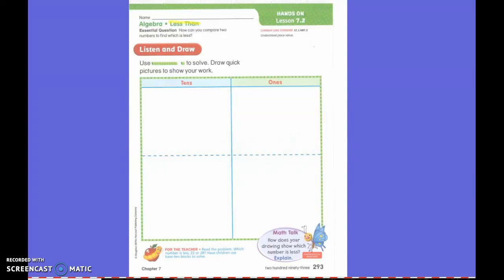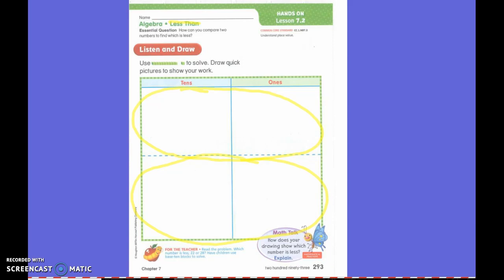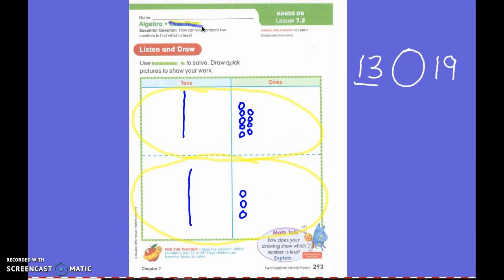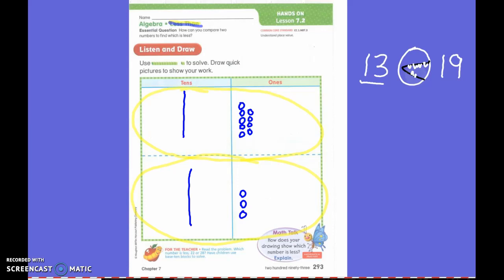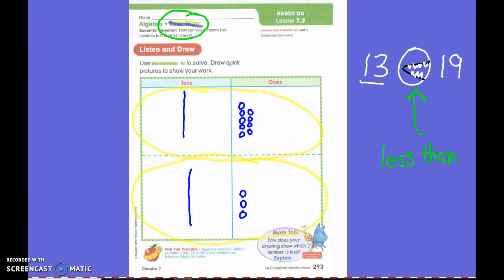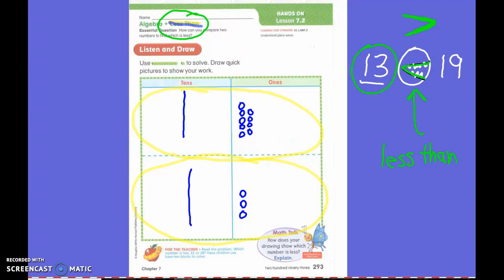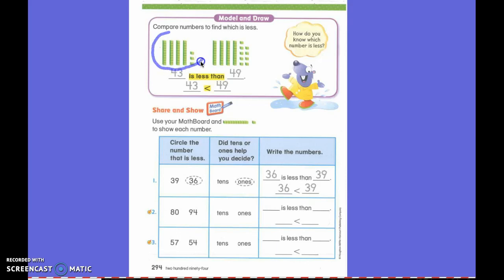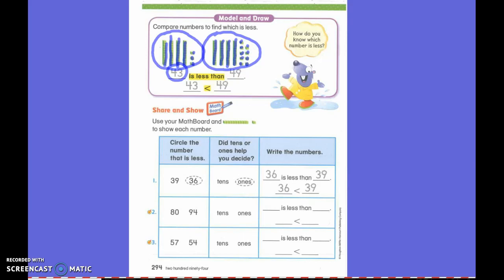First Grade Math Lesson 7.2 Less Than